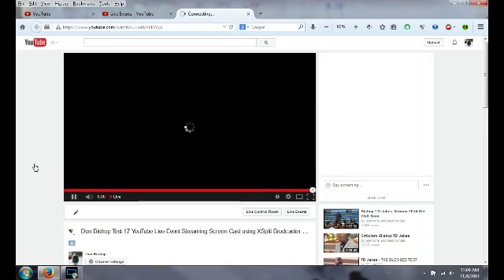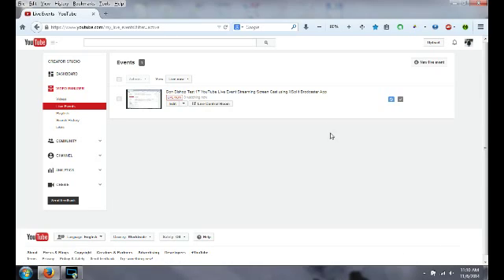Don Bishop Test 17 YouTube Live Event Streaming Screen Cast using XSplit Brodcaster App Don Bishop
Don Bishop Test 17 YouTube Live Event Streaming Screen Cast using XSplit Brodcaster App Check out my Web Pages and Blog too...

Don's Music and Poems at DonSongs.com Download Both Albums in MP3's Free! Also, there's Pages of my Songs, Poems

DonsDeals Blog Where I Post about...
Basically, anything that interest me. Music, Computers, Software, Apps, Linux OS's - Distros, Space, Science, Auto's, Trucks, 4x4's, Motorcycles and other slightly interesting info that I find on the Web. There may, or may not be, any correlation between my Posts. Just whatever interests me at the time. I hope someone out there finds some of this interesting too!:) YouTube Channel Description, for Dweb98